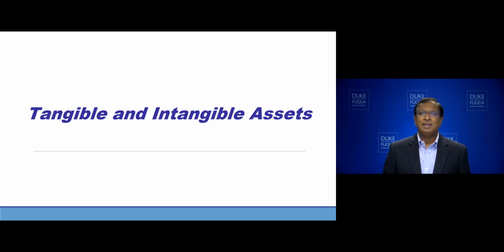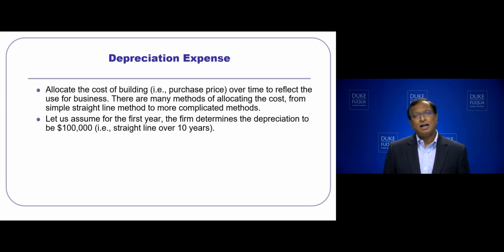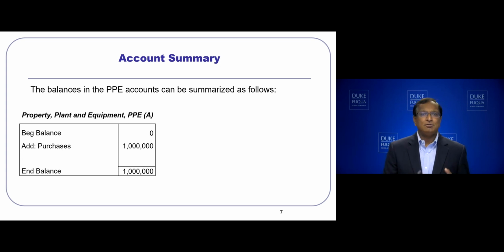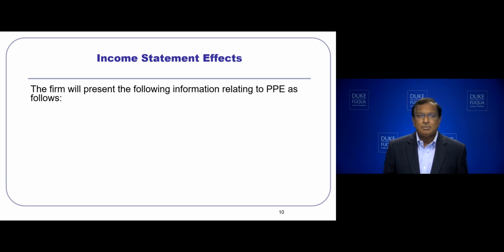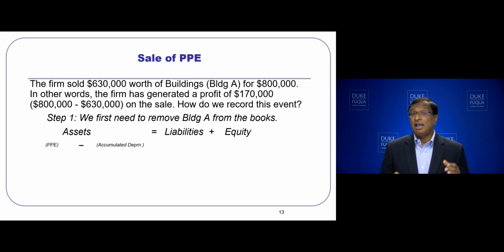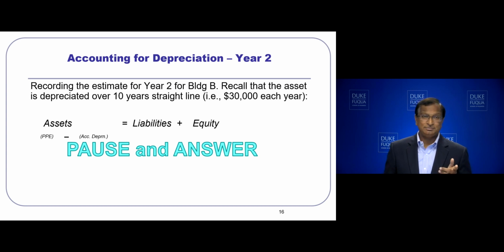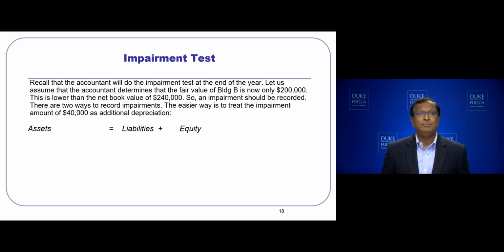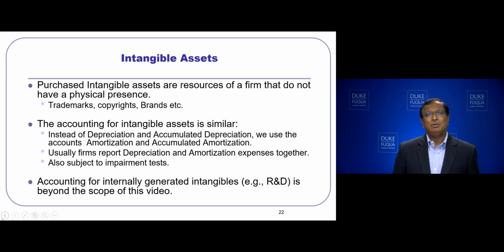Accounting for Tangible and Intangible Assets